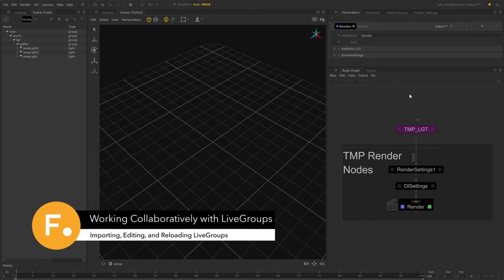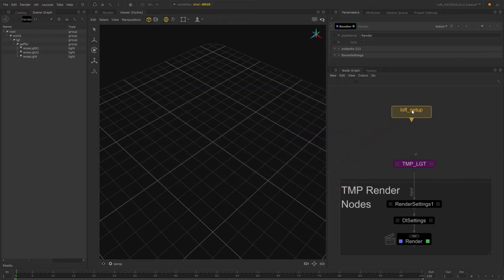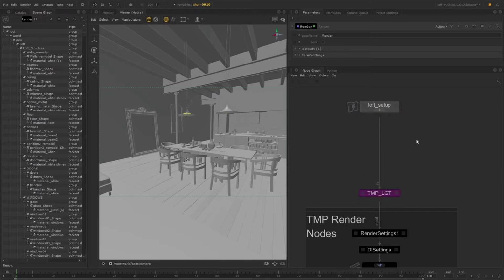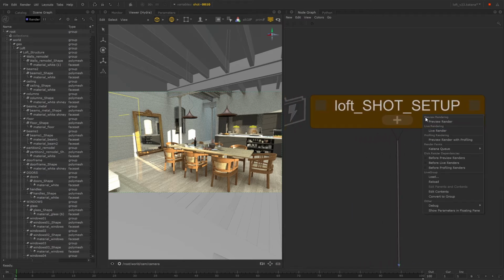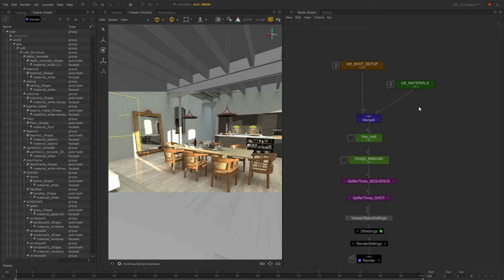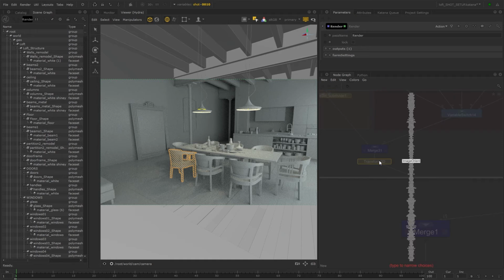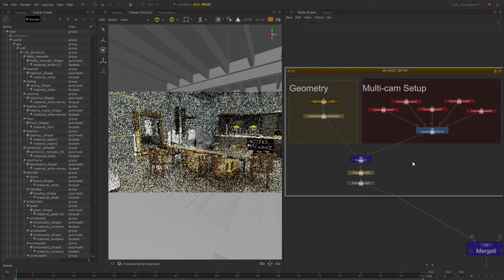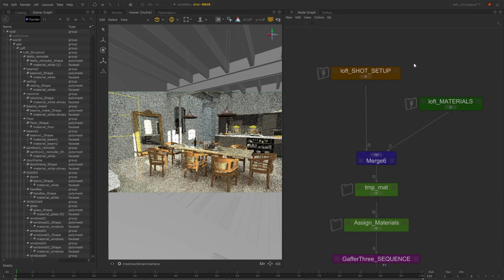Importing, Editing, and Reloading LiveGroups | Dynamically Sharing Work Using LiveGroups in Katana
In this video you'll learn how to import LiveGroups into a Katana scene. You will also find out how changes can be made to LiveGroups, and then reloaded into all other instances of that LiveGroup, so an update only needs to be made once.